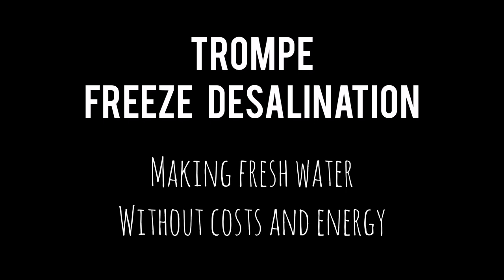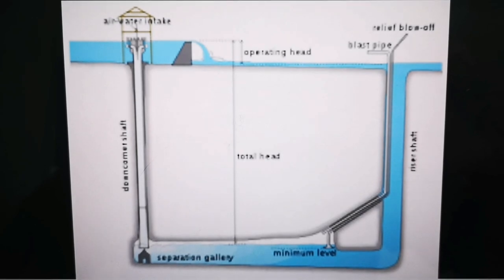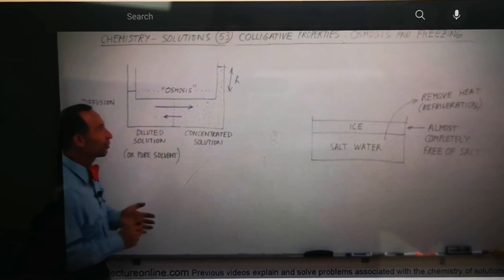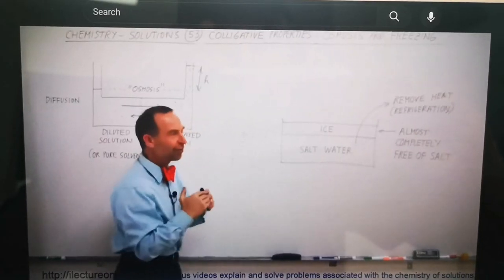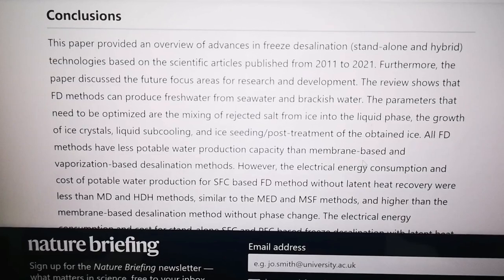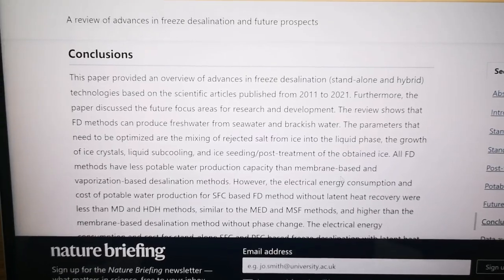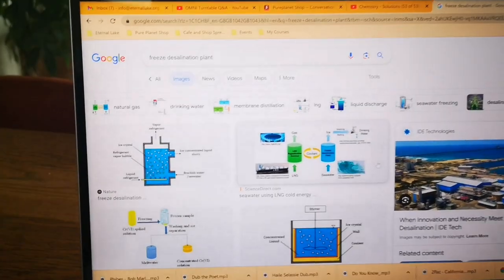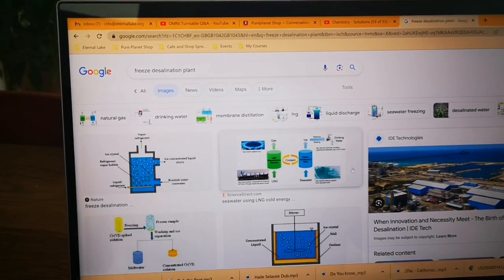Is this the best way to desalinate water? Desalination using Trompe and Freeze Desalination, discuss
This idea could the best one ive ever had and can answer the worlds problem of running out of fresh water. Using two simple and existinf technologies combined, my idea is to build a ttompe and freeze desalination plant where there is running water, in order to make freezing cold compressed air to use to freeze salty water to make fresh water.